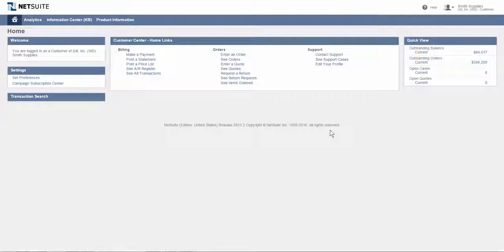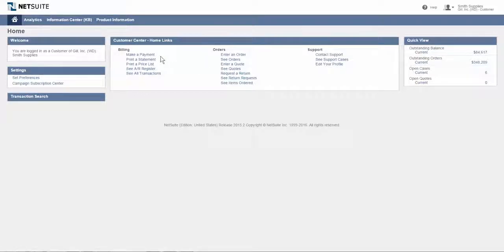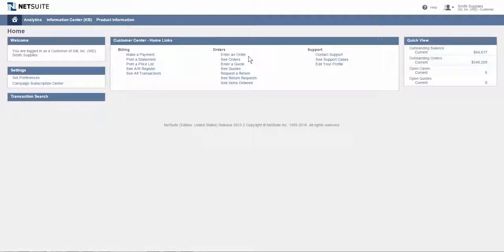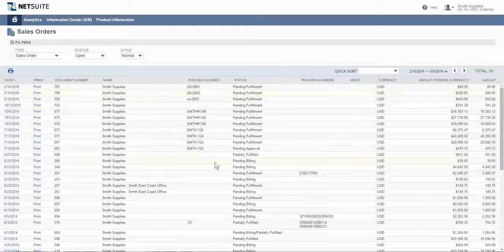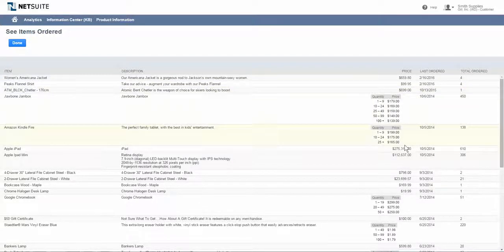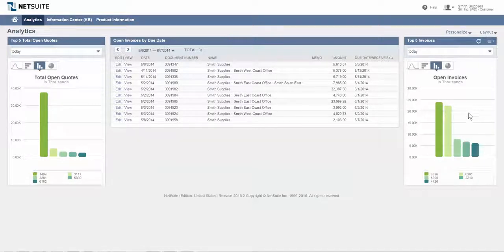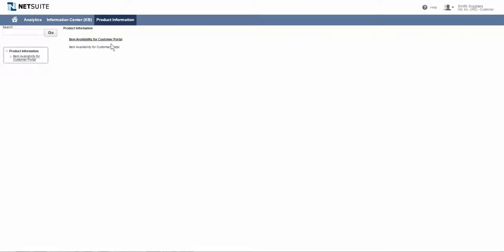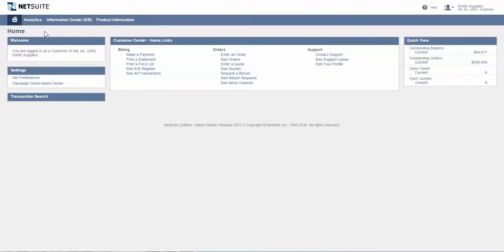NetSuite Customer Center Role Demo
This video highlights the customer center role in NetSuite.